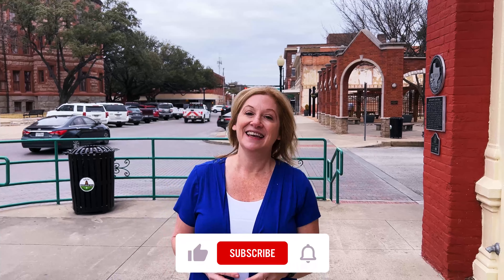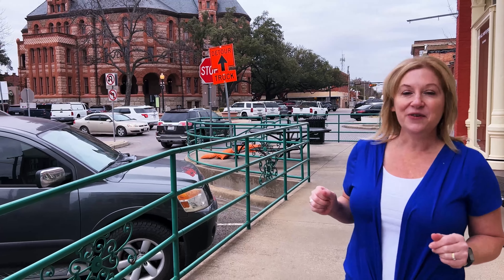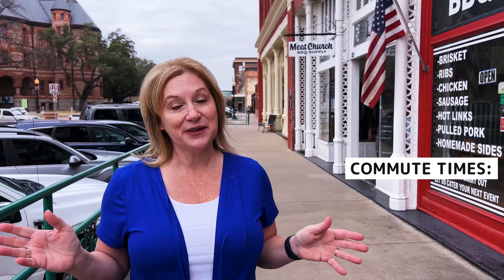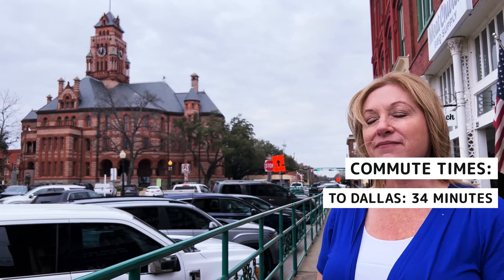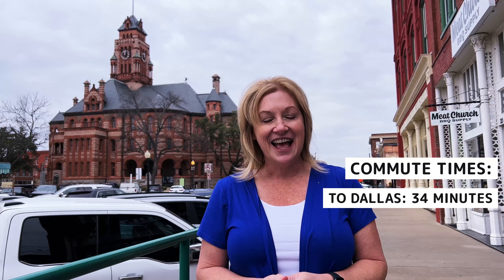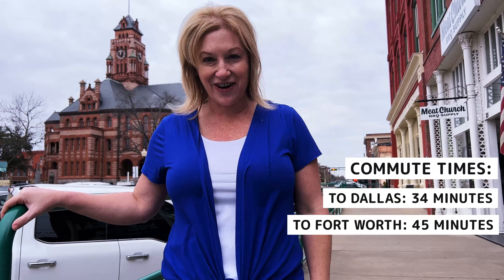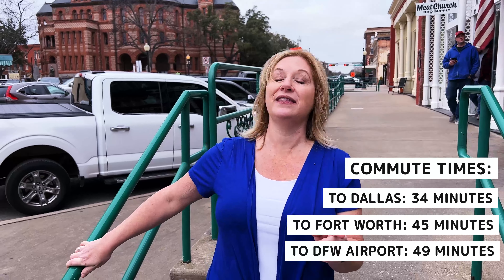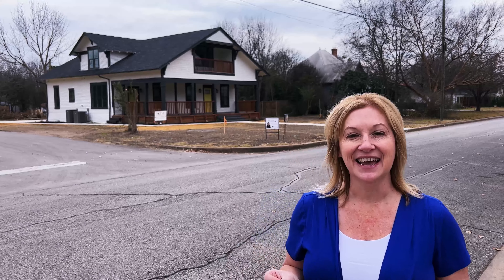What's Happening in Waxahachie, TX?: The Surprising Facts Everyone Needs to Know!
What's happening in Waxahachie, TX? You may be surprised by the answer. This video takes a look at some of the most surprising and little-known facts about this Texas town. Whether you're thinking of moving to Waxahachie or are just curious about it, you'll want to watch this video!

Here you’ll learn everything there is to know about moving to Waxahachie Texas and whether or not it’s your perfect place to buy a home in Texas. In this video we’ll take you on a tour around Waxahachie’s best neighborhoods, best schools, best entertainment, and most importantly, exactly what it’s like living in Waxahachie Texas. This family friendly city has some serious authentic charm and a community that is sure to grab your attention!

TIMESTAMPS
0:00 Intro
1:30 Some Info on Waxahachie
3:00 Commute Times
4:42 Retail in Downtown Waxahachie
6:56 Neighborhood #1
8:57 Neighborhood #2
11:22 Getzendaner Park
12:23 Schools/Crime
13:32 Outro

♦️♦️ New places, new friends! ♦️♦️
👋 Meet others just like YOU who are moving to the great state of Texas! 👋